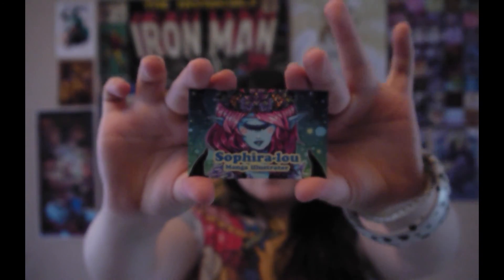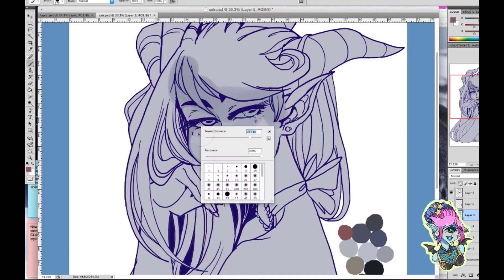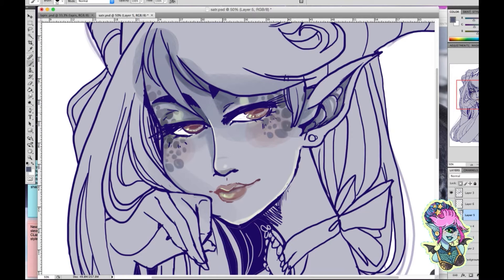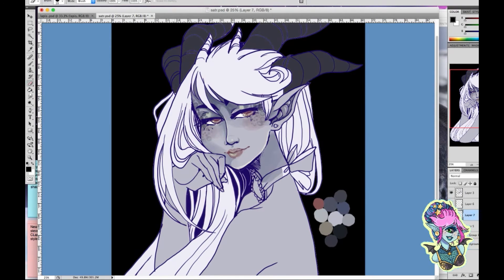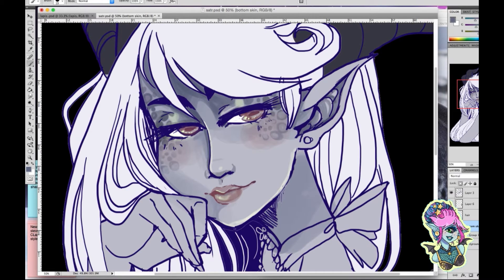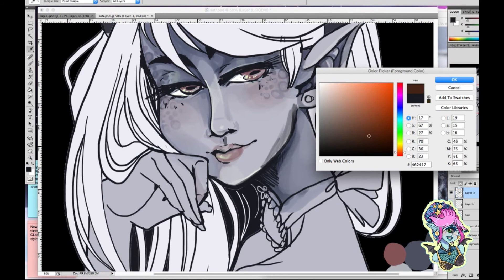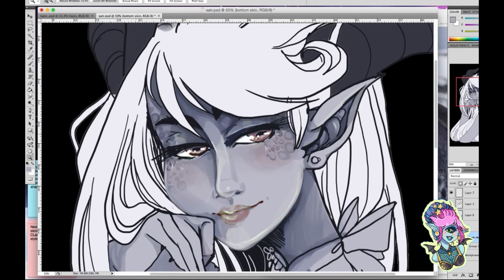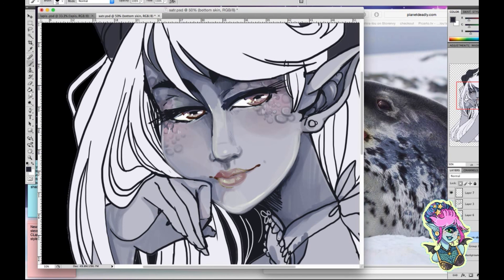Photoshop Tutorial- Skin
hello guys
sorry for the radio silence been extremely busy so i have not been able to post. so here as requested have a quick photoshop tutorial on how i shade skin. This is a very basic tutorial for my shading but i hope it helps.